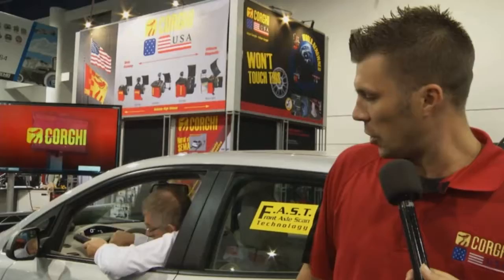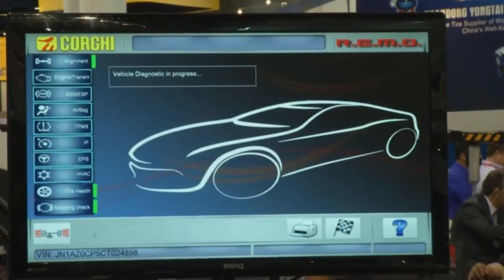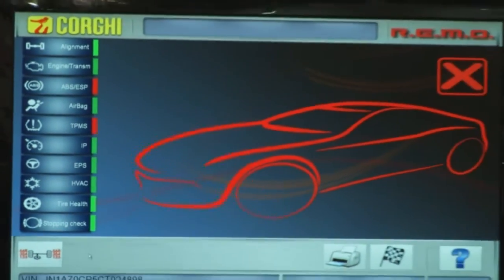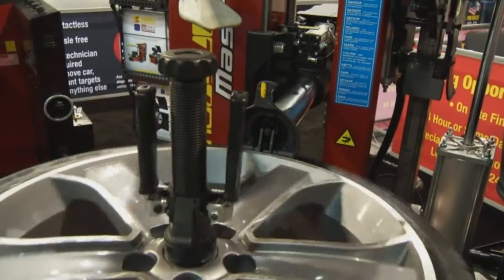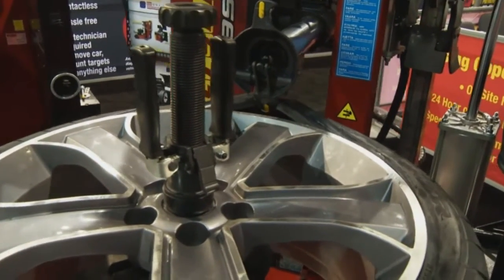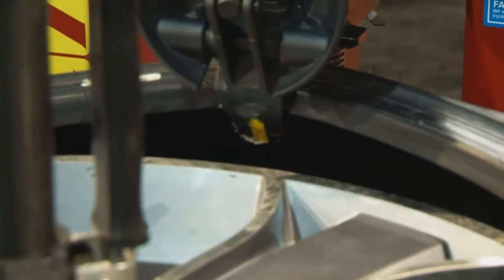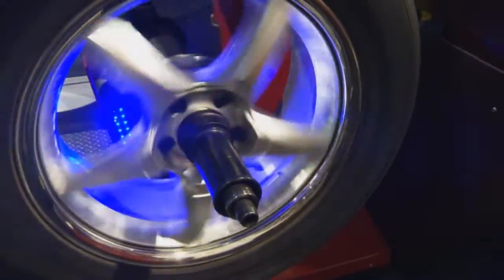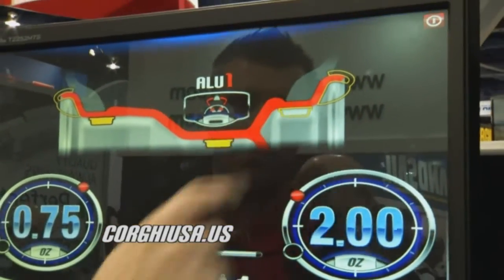TV Performance SEMA 2013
Our spot on TV at the SEMA show 2013. Thanks to TV Performance and Velocity by Discovery Channel.